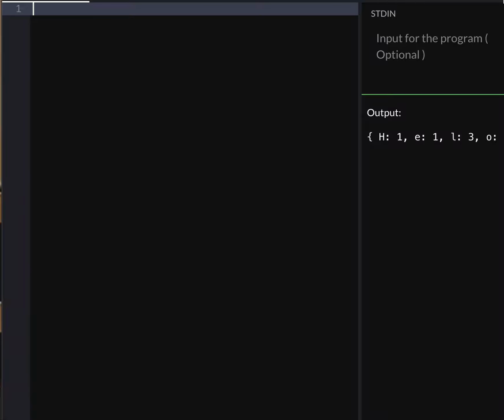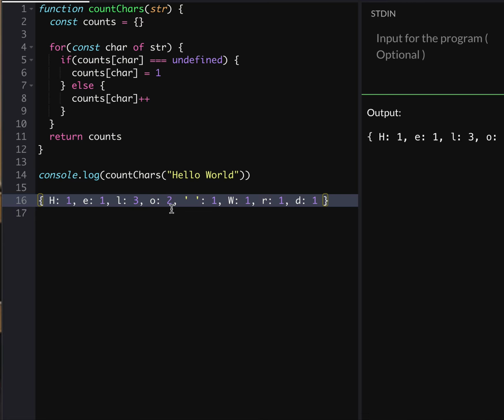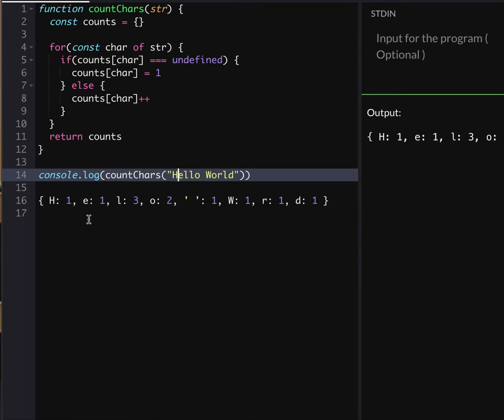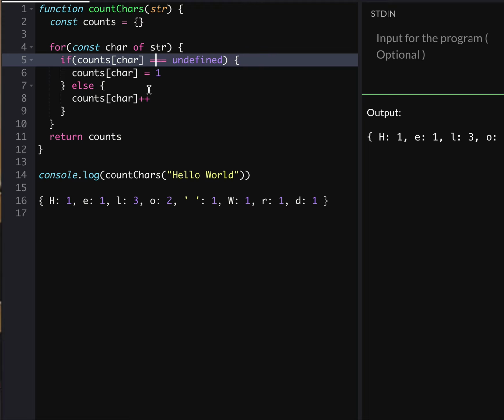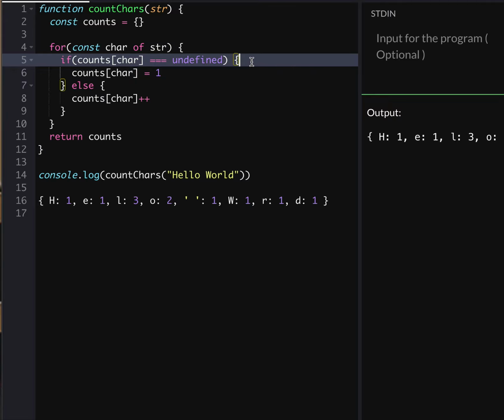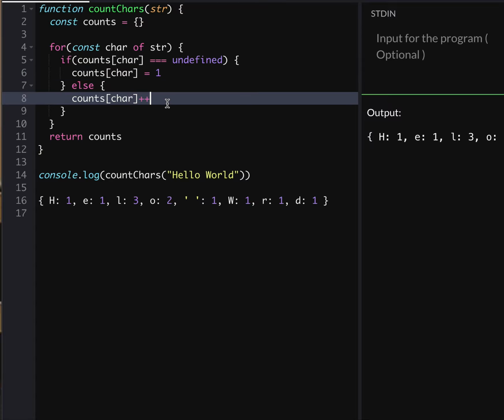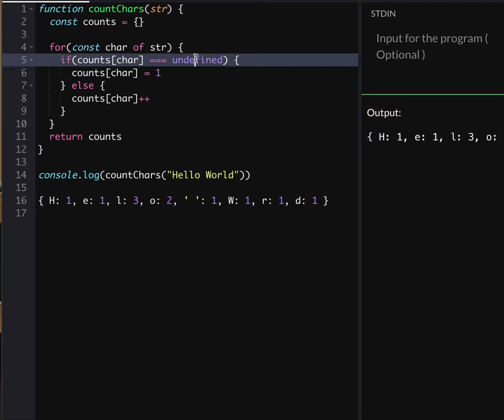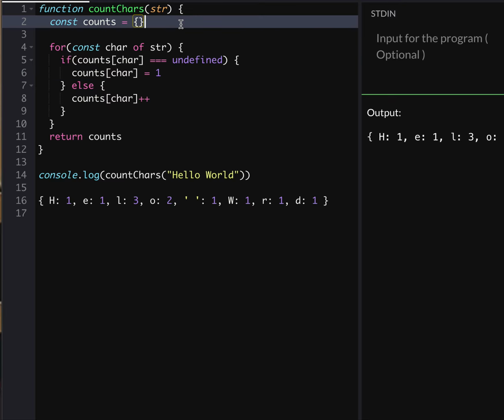Frequency of character in a String Algorithm in Javascript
Frequency of character in a String Algorithm in Javascript Explained in an easy way.
Leave comments for questions.